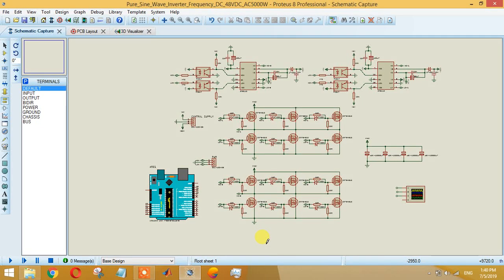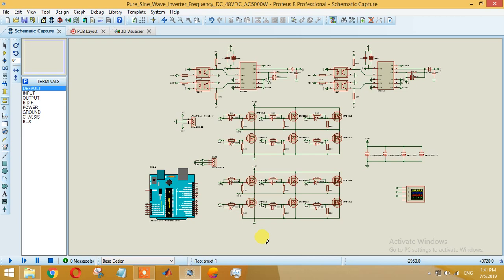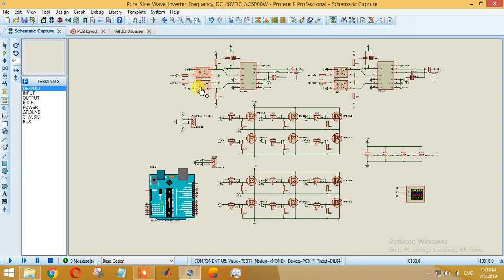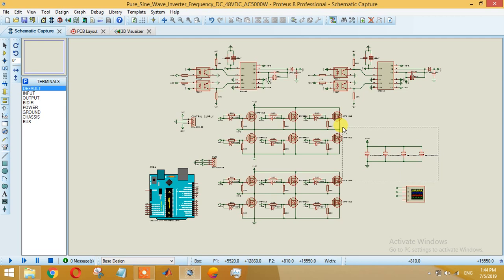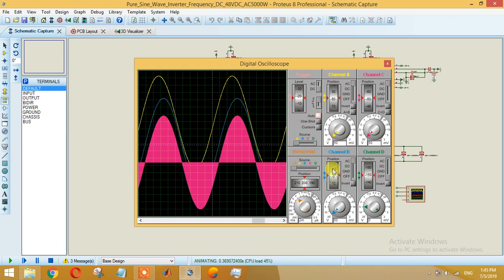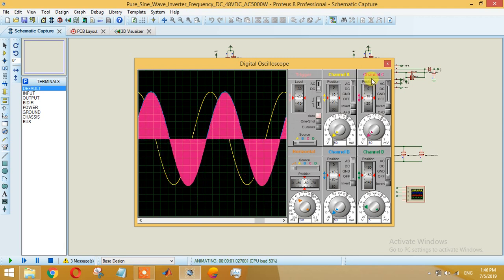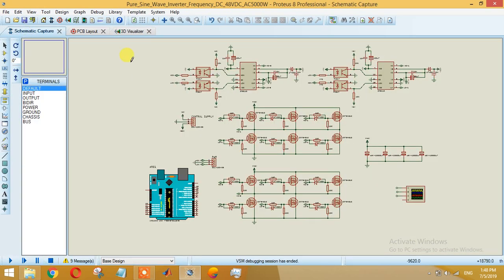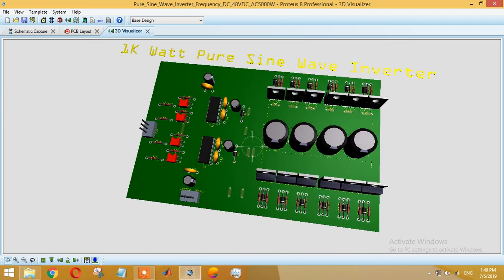Pure Sine Wave Inverter | Code | Schematics | PCB Design | 5KW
Available [Code + Simulation + PCB + Schematics + Gerber Files]